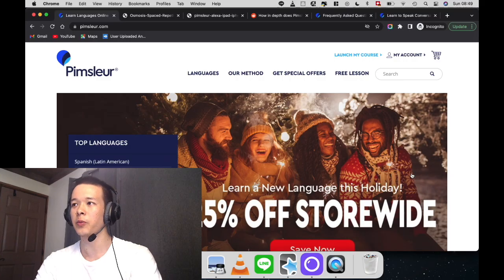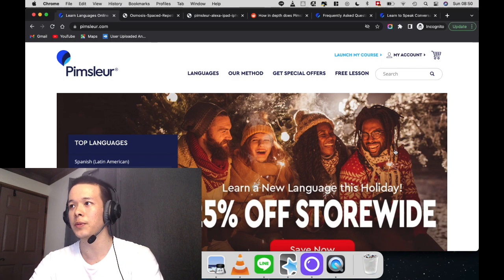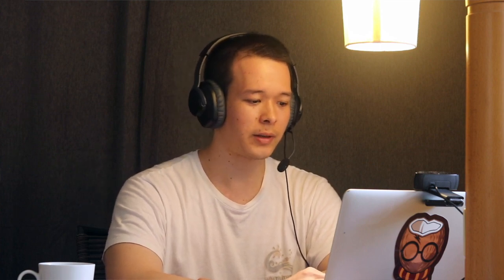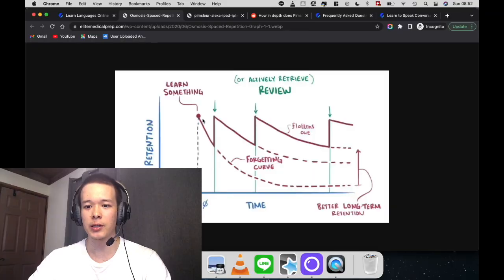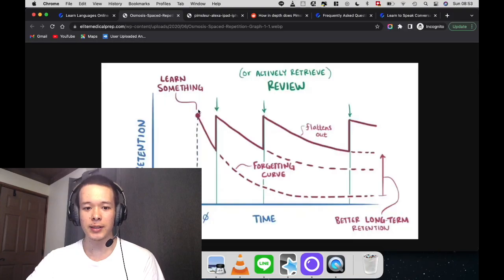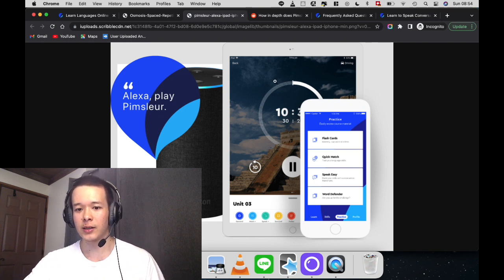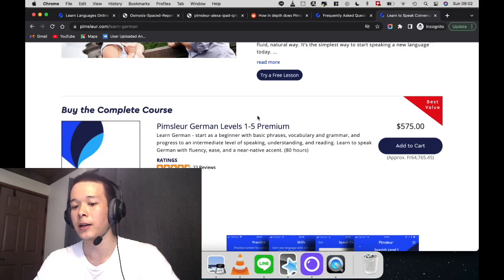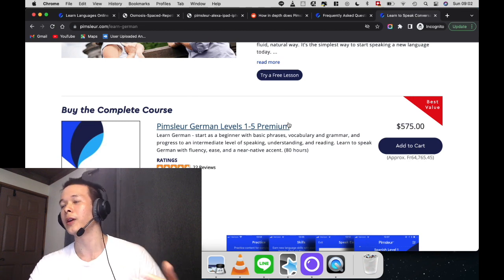Pimsleur German Review (Fluent In 5 Months?)